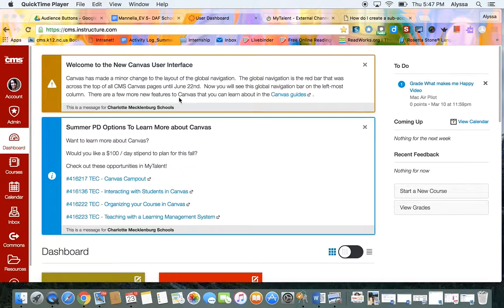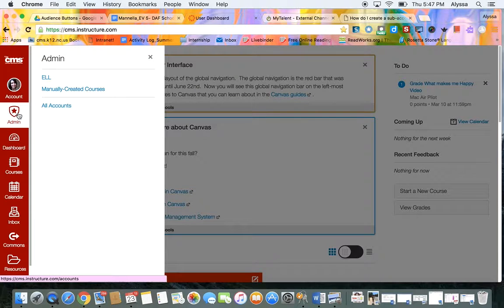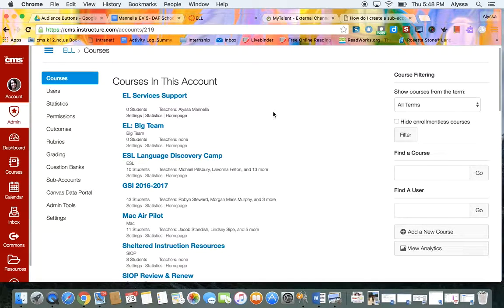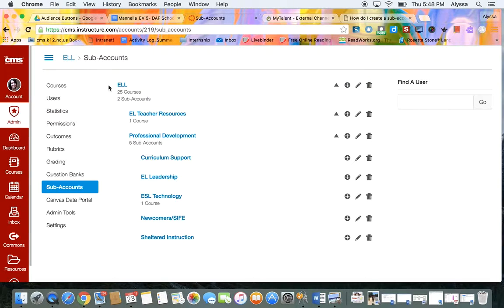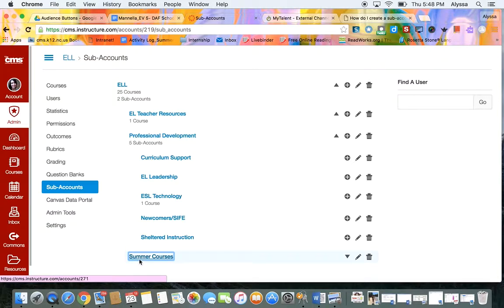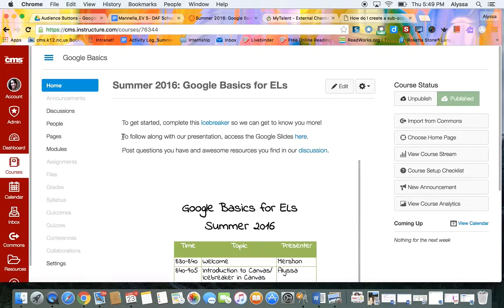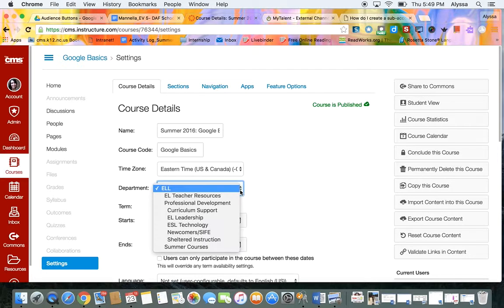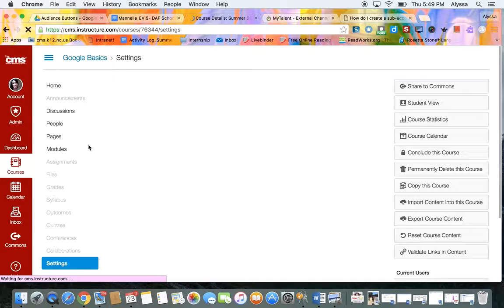Organizing Canvas Courses with Sub-Accounts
Are you Canvas courses getting lost in a long list of courses created by other teachers in your school? Organize your courses into sub-accounts to be able to find them quickly! Learn how by watching this short tutorial.